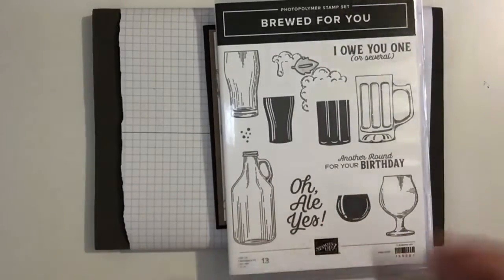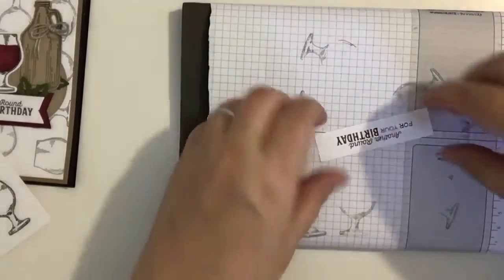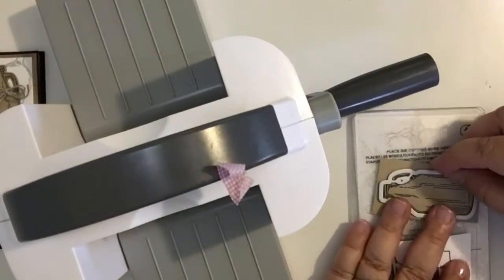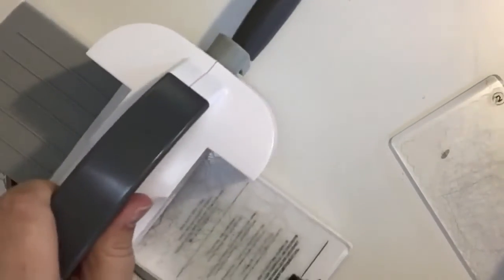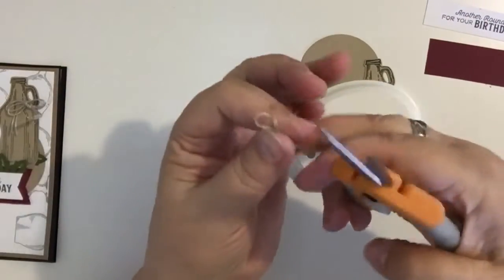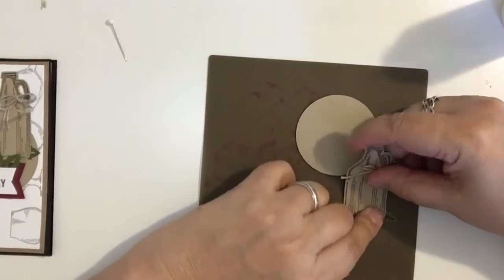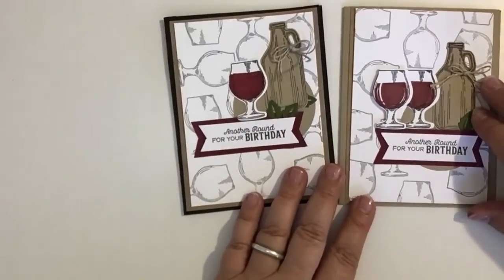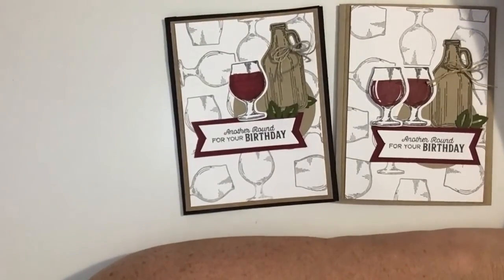Stamp with Me FB Live July 17, 2022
Stamp with me or just follow along as I demonstrate Easy Stamping using products by Stampin’ Up!

If you order with me and your order is $150 or less, please use my current host code (see my website for the current Host Code
Also, if your order is over $99, please consider joining my team. The Starter Kit is always amazing. As a member, you get a minimum of 20% net discount on your future purchases. This a great for a hobbyist to save money or someone wanting a new business.